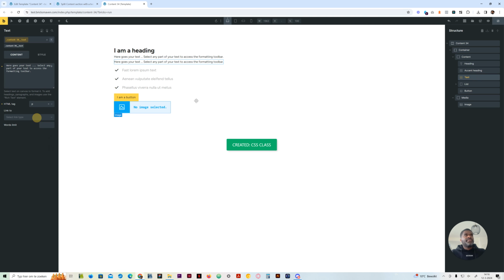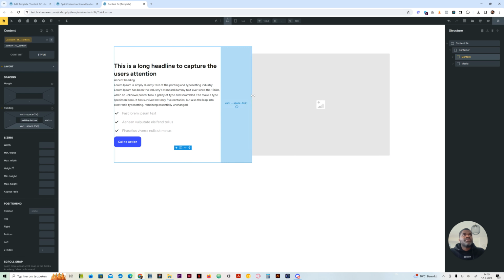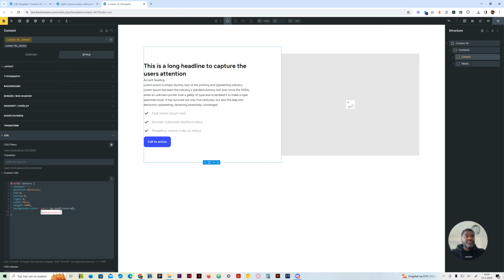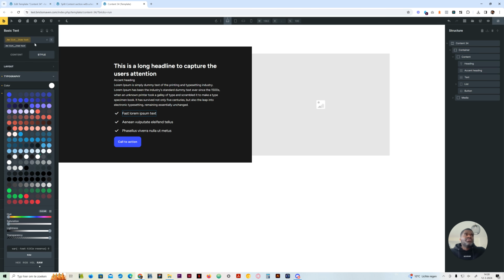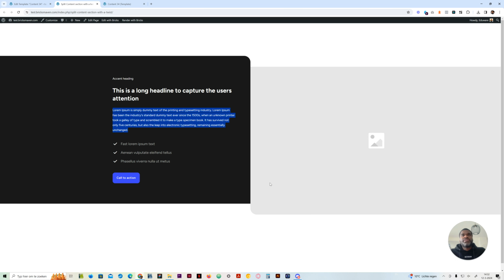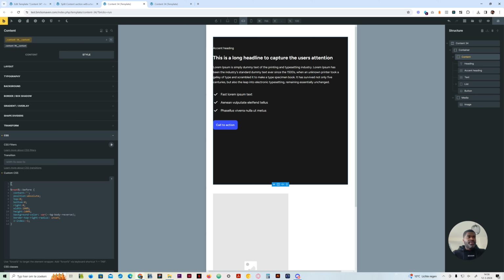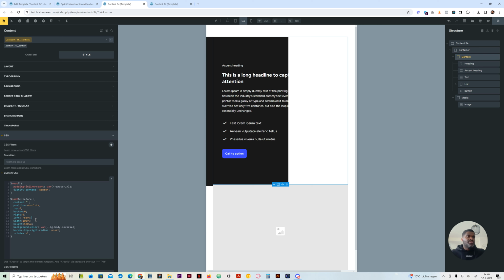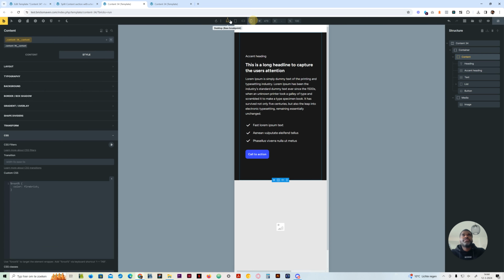Let's Build a Split Content section with a twist in Bricksbuilder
In this video we will be building a split content section with an uneven vertical alignment. This one will be a quick but interesting build, especially how we solve the layout on the mobile breakpoint. Let me know what you think!

Chapters:
0:00 Introduction
00:47 Setting up the structure and adding Classes
04:58 Styling the Content element
16:10 Styling the Image
21:20 Fixing the Breakpoints
30:00 Conclusion and Final Thoughts